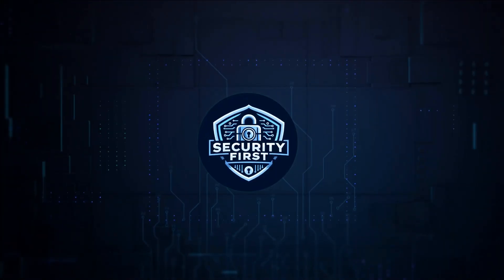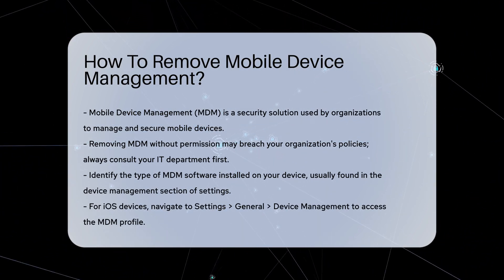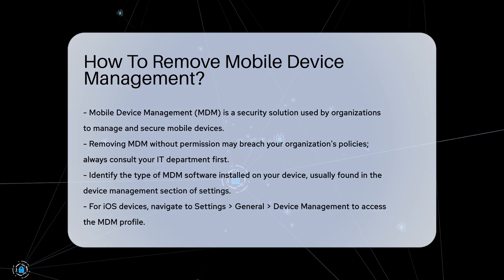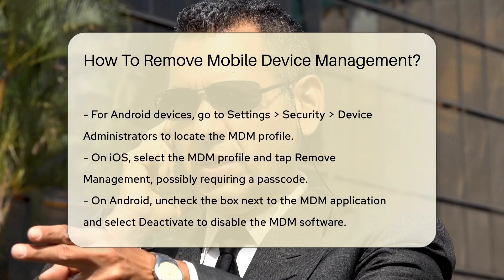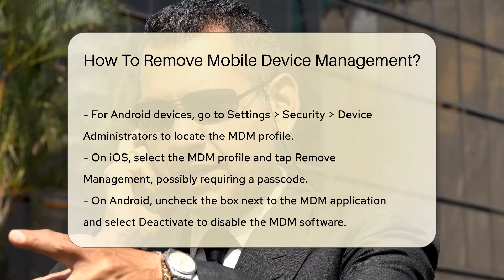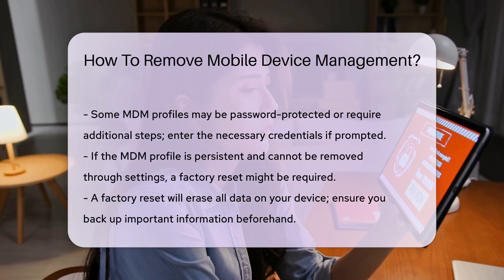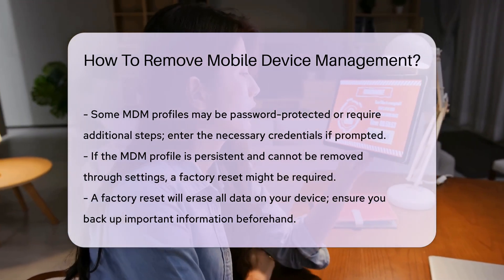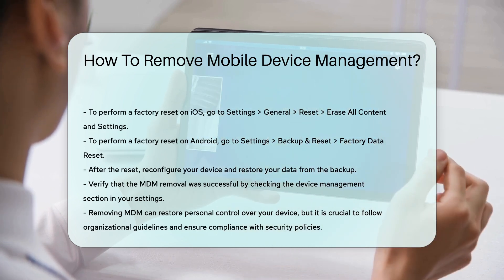How To Remove Mobile Device Management? - SecurityFirstCorp.com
How To Remove Mobile Device Management? Are you looking to remove Mobile Device Management (MDM) from your device? In this detailed video, we provide a step-by-step guide on how to safely remove MDM and regain control over your mobile device.

 Before proceeding, it's crucial to understand the potential implications of removing MDM and seek permission from your organization's IT department.

 Learn how to identify the type of MDM software on your device and access the MDM profile for both iOS and Android devices. Follow the instructions to remove the MDM profile, including entering any required credentials.

 In cases where the MDM software is persistent, we explain how a factory reset may be necessary, emphasizing the importance of backing up your data beforehand.

 After successfully removing the MDM, reconfigure your device and restore your data. Verify the removal by checking the device management section in your settings.

Stay informed, follow security policies, and ensure compliance with organizational guidelines when dealing with MDM removal.